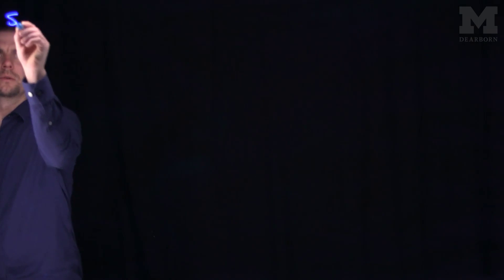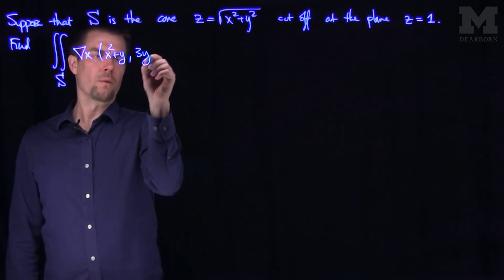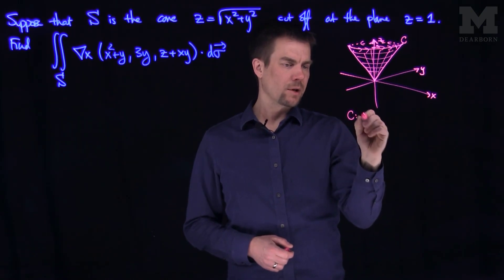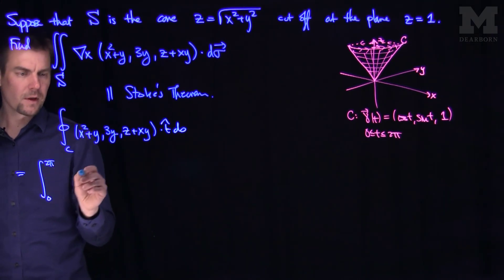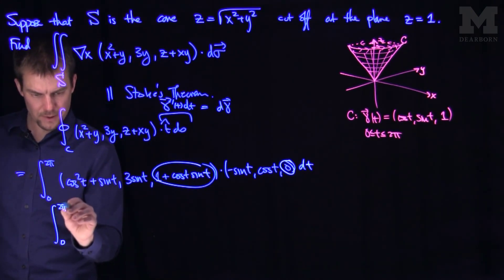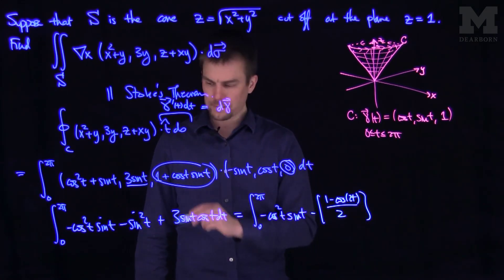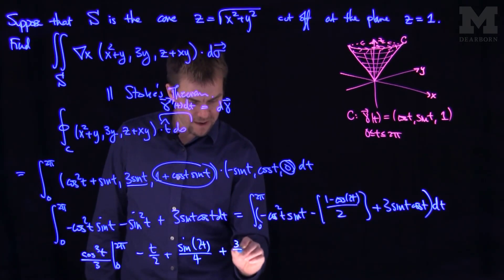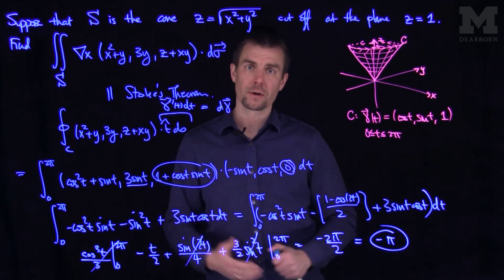Stokes' Theorem: Example 3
We give our third example of applying Stokes' Theorem. We find the flux of a vector field over an open surface by finding a flow integral over the boundary of the surface.